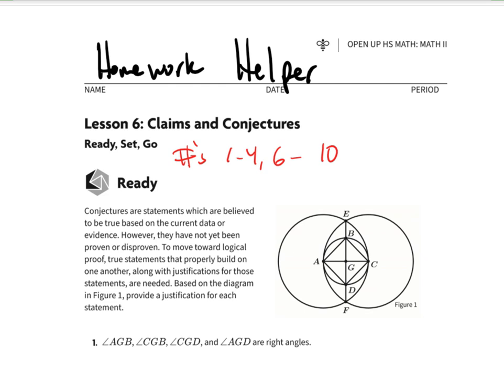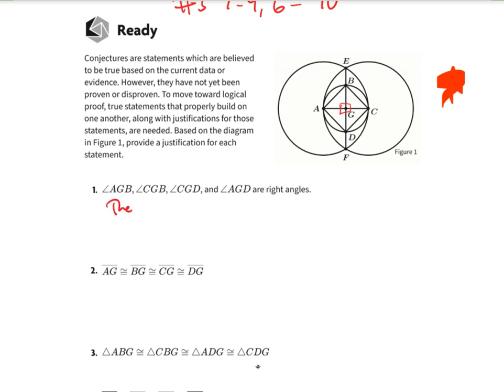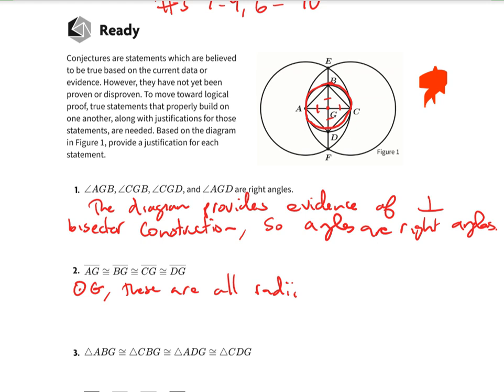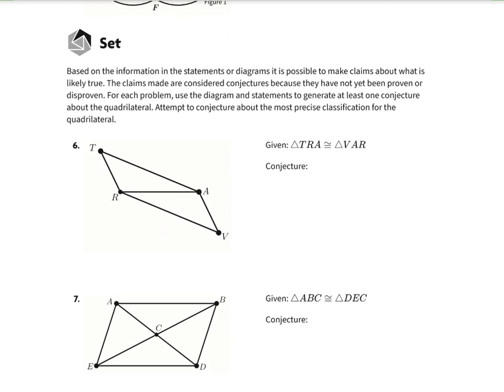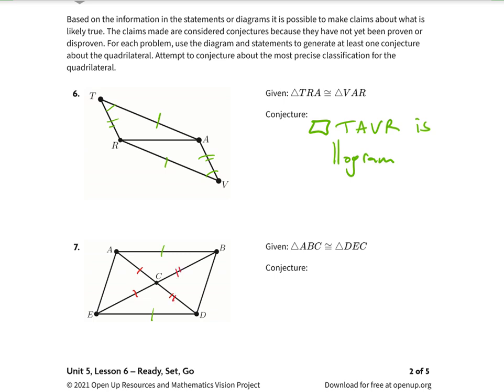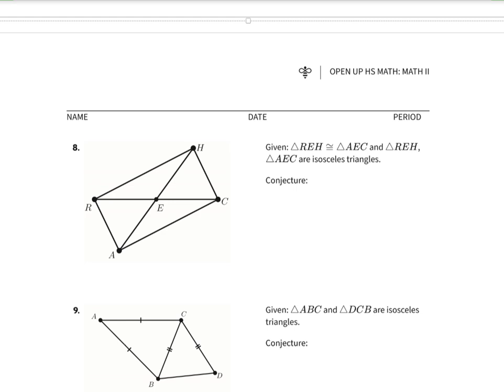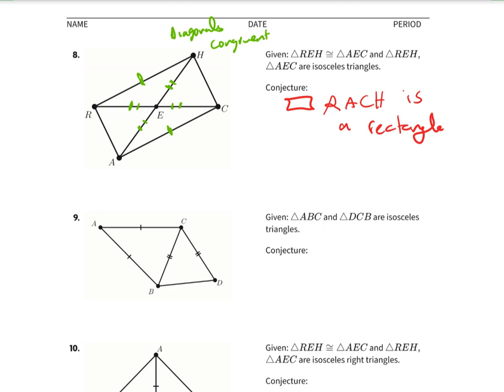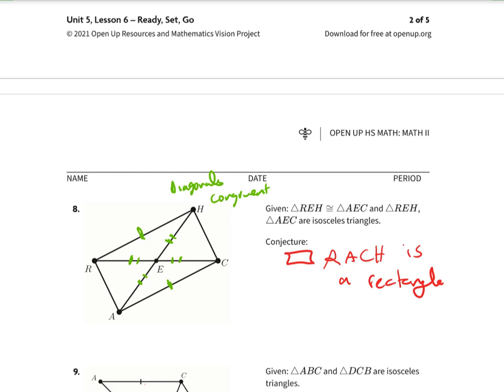M2 5 6 HW HELPER